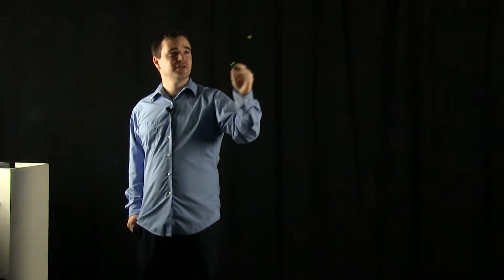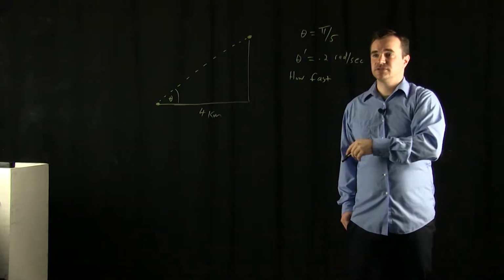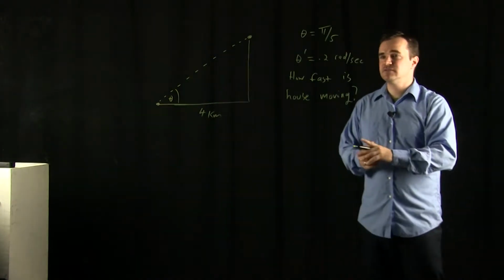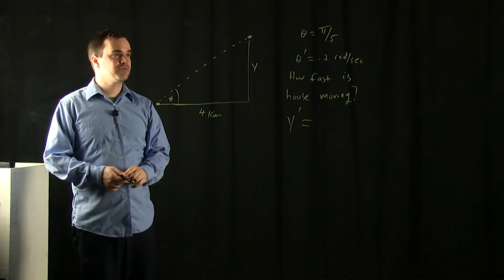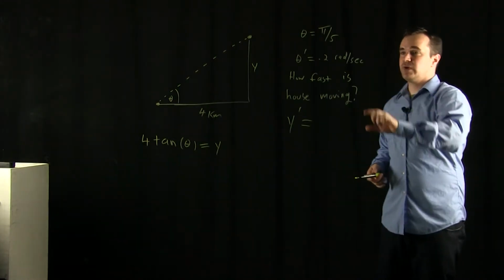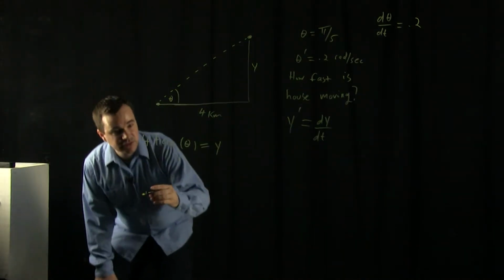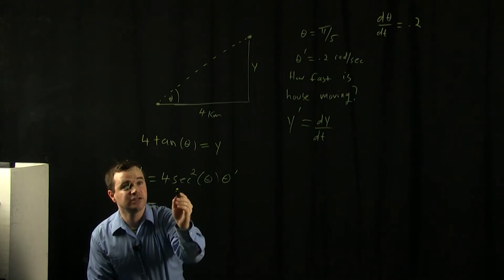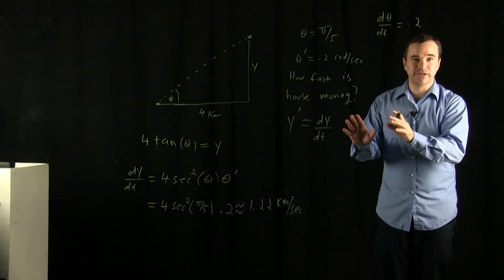Related Rates Example